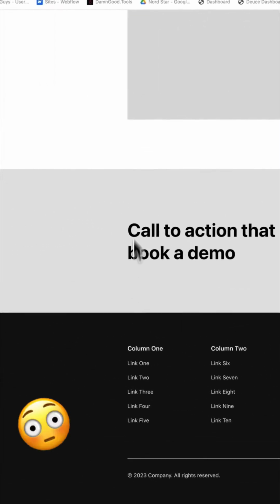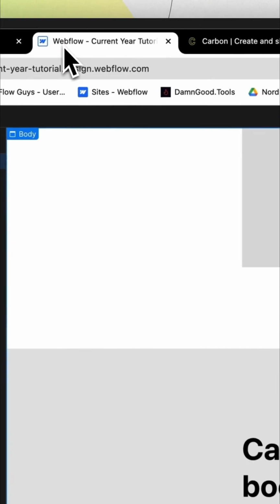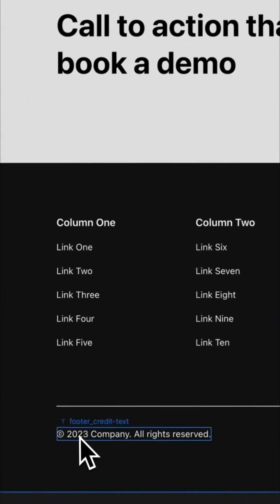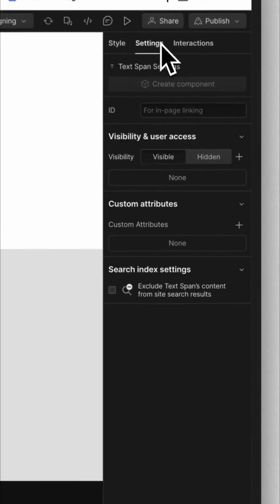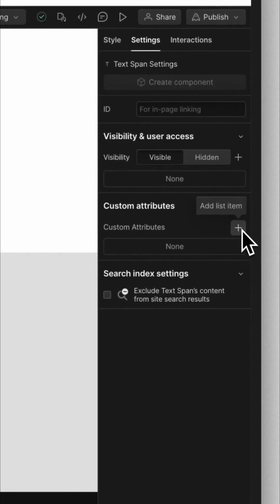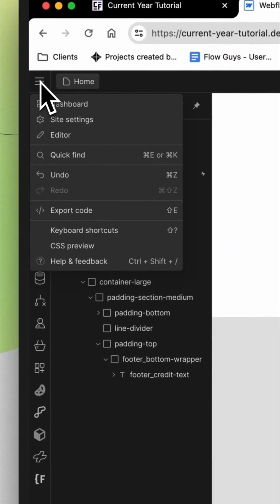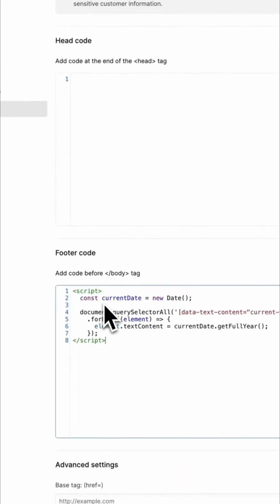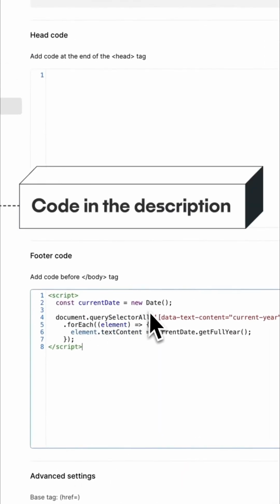Automatically Update Footer Copyright Year In Webflow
In this video, we show you how you can set your website footer copyright year to automatically update, and never worry about doing it manually again.